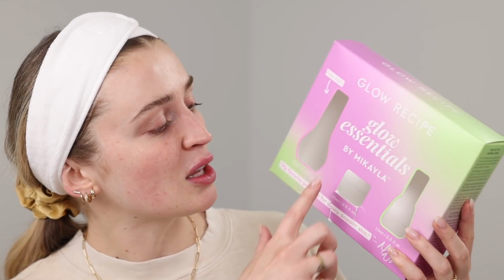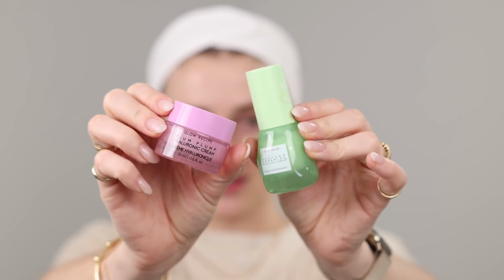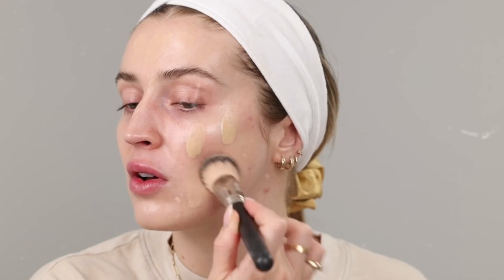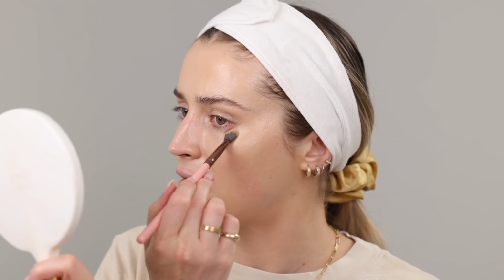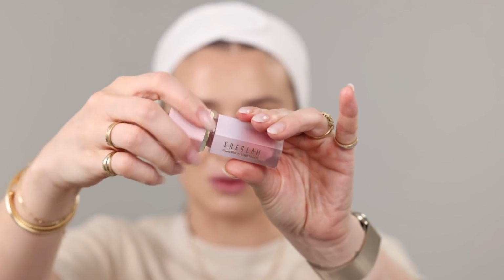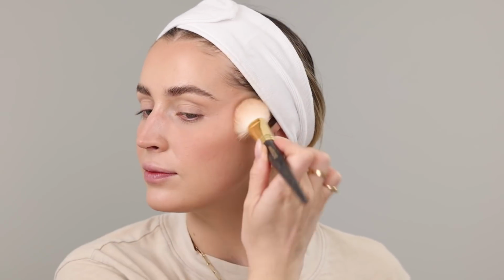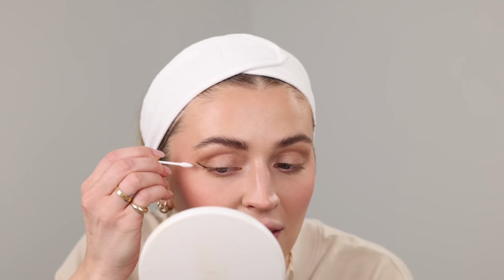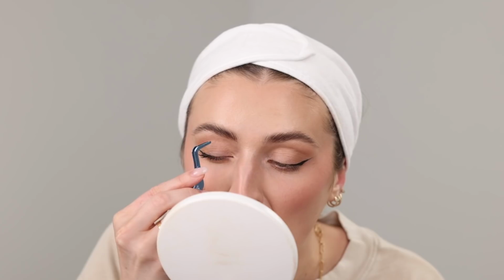TIKTOK MAKEUP HACKS: DO THEY WORK?!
HAPPY EVERYDAYMAY DAY 12! I've been wasting hours upon hours of my life scrolling on tiktok (halp I can't stop) and here are some of the makeup hacks that I wanted to PUT TO THE TEST! Did they work? Lawl ...as always, we tried! I hope you enjoy today's video fam and thank you for being here! I love you all XO

PS, the lav mic is trippin and we've been (also) testing out different settings! We are sorry for the weird echo chamber omg lol

Triangle Puffy puffs (I made my liil storefront with everything!)

Edits by my hunni Dejan the Man Xx